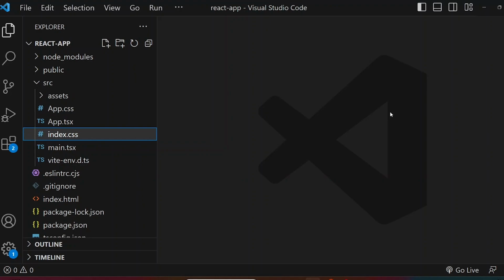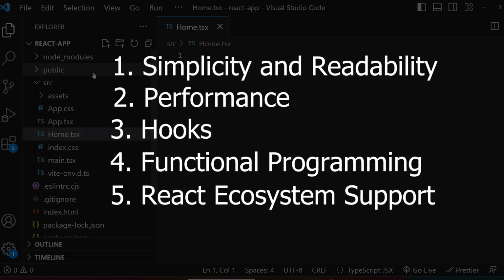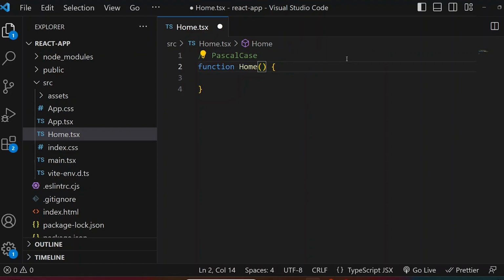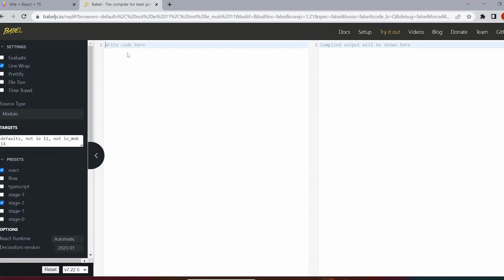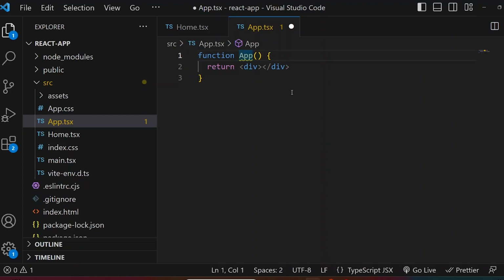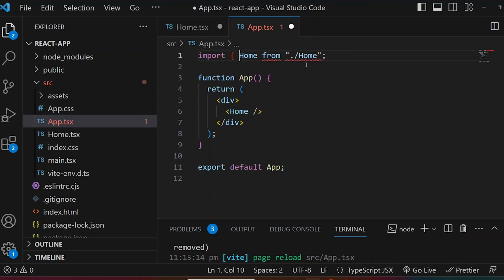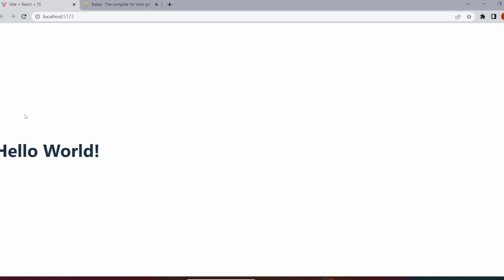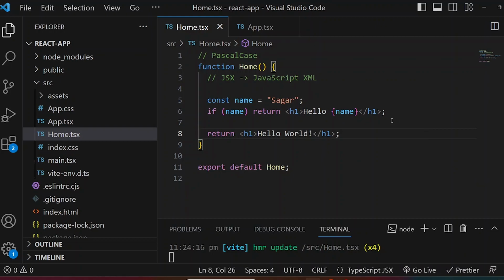React TypeScript - 4: Create a React Component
Create first react functional component.